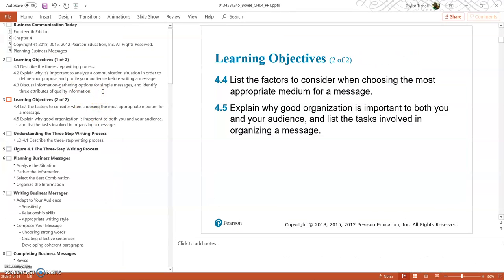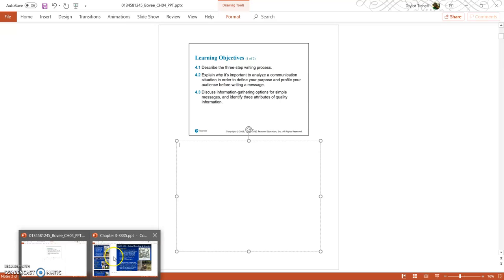Quick Tutorial for Note-taking Alternative in PowerPoint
As a class requirement, I had to make a video using Screencast O matic software, so I made this to help people see a different use of powerpoint when trying to follow along in class. I forgot to mention that with the Outline view in PowerPoint, you can print it out and that eliminates the need to copy text between pictures and graphs. It has been a great time and ink saver when you want to print class powerpoints to take notes on.
Hope it helps! Shout out to Dr. Lukefahr at Texas A&M University - Kingsville. To all you students: You've got this! Finish your degree and accomplish your goals, however many steps at a time.